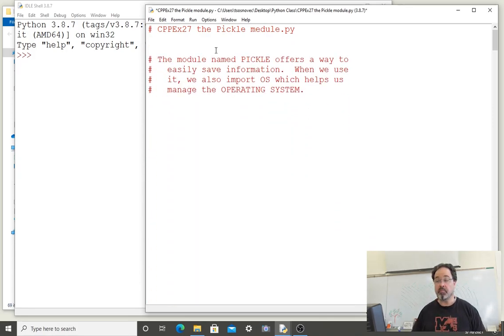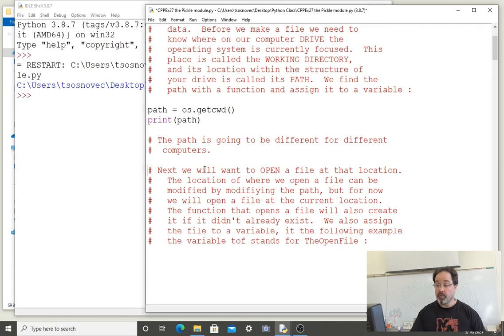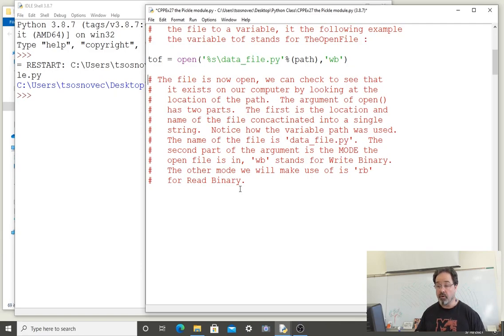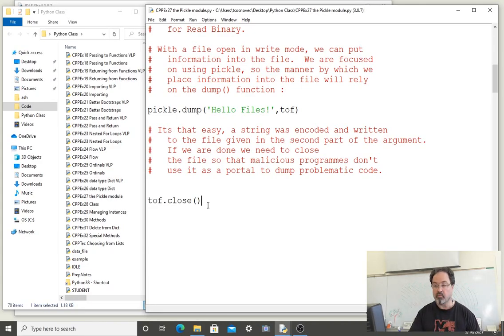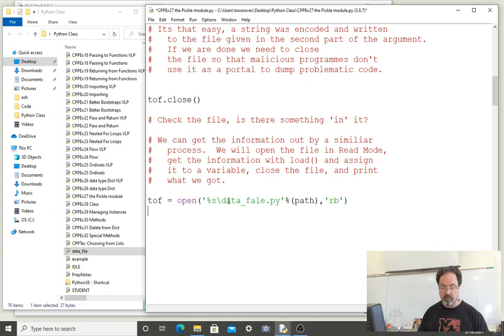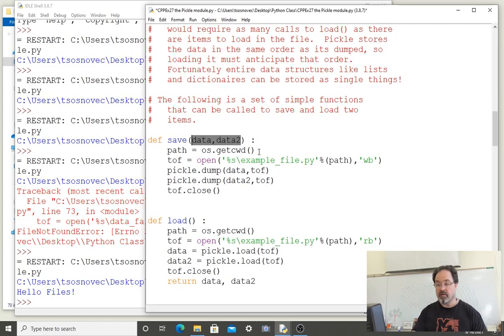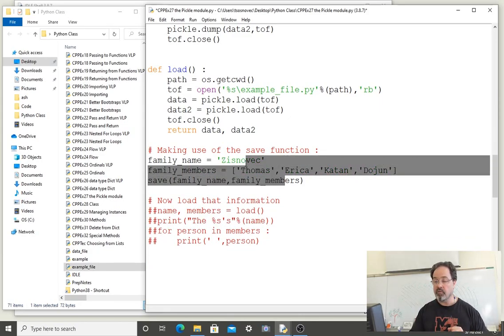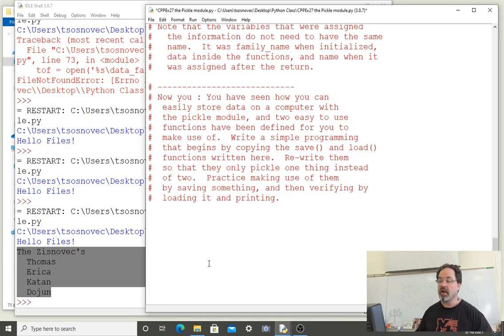VLPSos the Pickle module